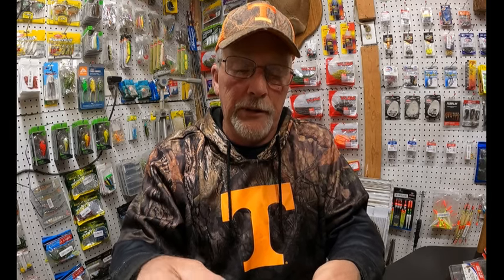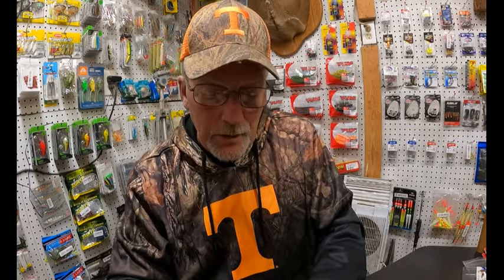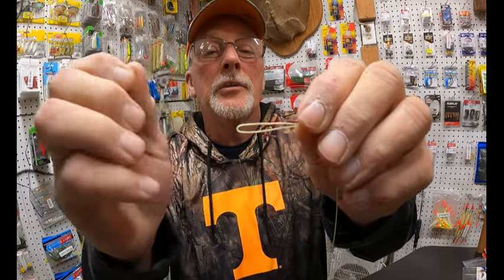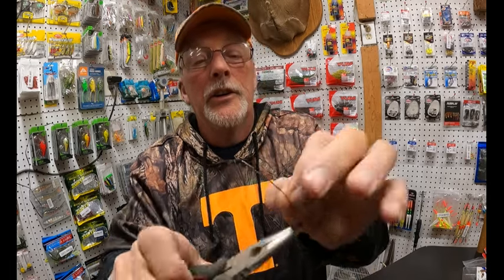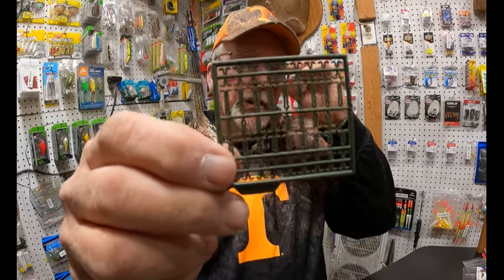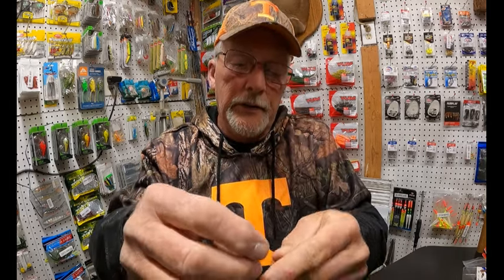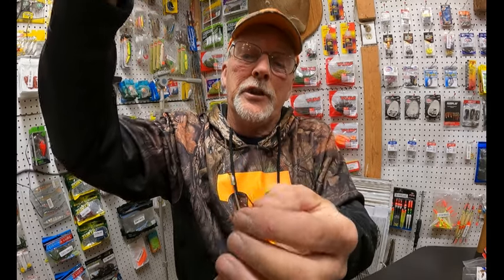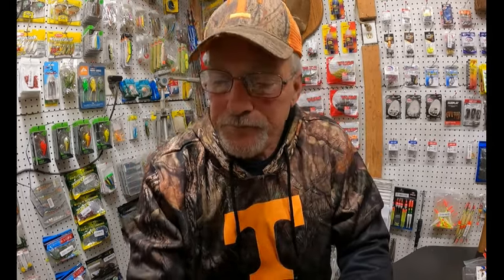How To Tie A Basic Carp Rig | Hair Rig Setup Is Very Effective For Carp Fishing.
Hello Fishing Addicts,
Very easy setup to rig and use, and also very effective if not the best method to use.
Hope you all have a great week fishing.

Lake Kayak:
Old Town Sportsman PDL 120
YakAttack BlackPak Pro Kayak Fishing Crate

River Kayak:
Perception Outlaw 11.5
YakAttack Omega Rod Holder
Perception Kayaks Saddle Bag

Camera 1 - GoPro 9 Black
Camera 2 - GoPro 7 Black
Camera 3 - GoPro 7 Silver
GoPro Chest Mount
SD Cards 128GB
Camera Clamp Mount Accessories for Gopro